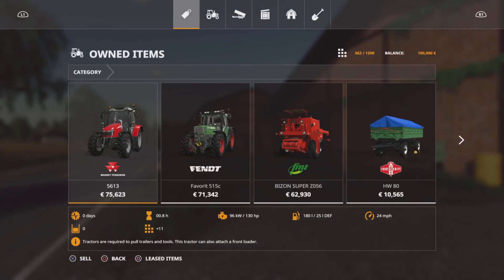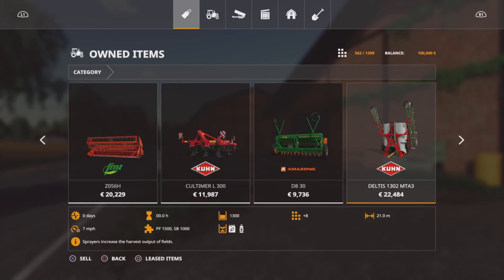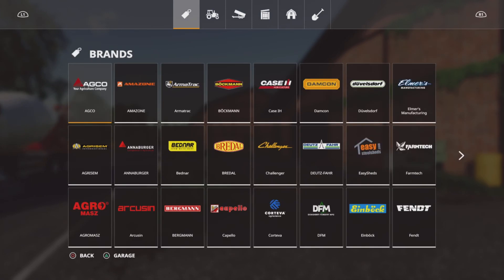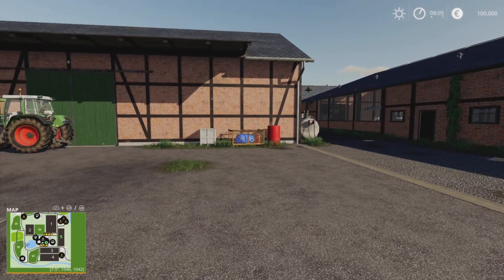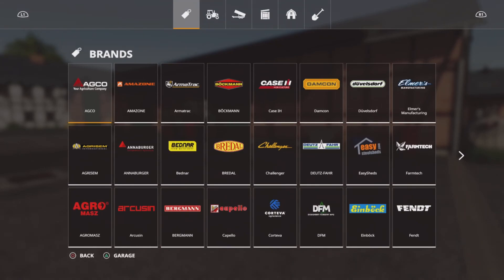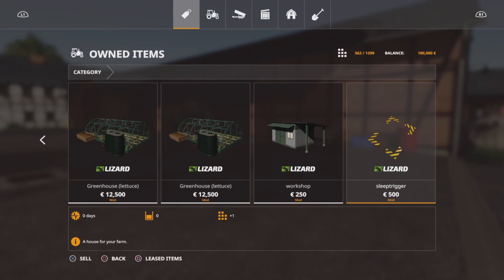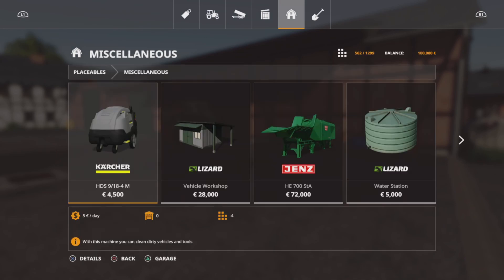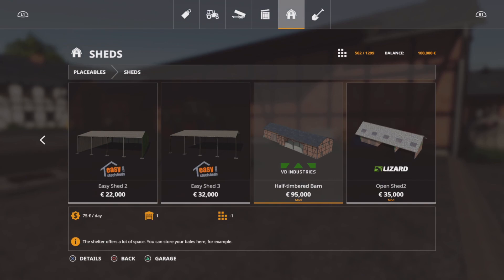"KLEINES LAND" *I MADE A MISTAKE* | Farming Simulator 19 (Console) PS5 | PS4 | FS19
*THIS IS NOT THE MAP TOUR. PLEASE CLICK THE LINK BELOW FOR THE TOUR.

I made a mistake with the slot counts on my original map tour so apologies for that. I decided to do this short video to explain and show you the correct slot counts for all three modes. Sorry once again everyone.

"KLEINES LAND" New Mod Map Tour/Review on Farming Simulator 19 (Console) PS5 | PS4 | FS19

Welcome to Kleines Land by Ka77e. A new mod map for all platforms but reviewed on PS5/PS4 on Farming Simulator 19. This is a tour/review of this map and all it's features. FS19.

Required Mods: Greenhouses (By: GIANTS Software) & Half-timbered Building Set (By: VertexDezign)